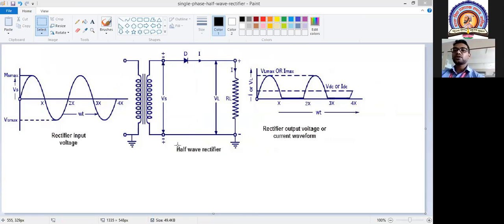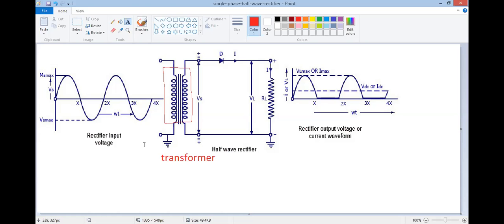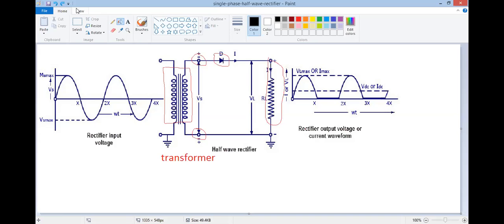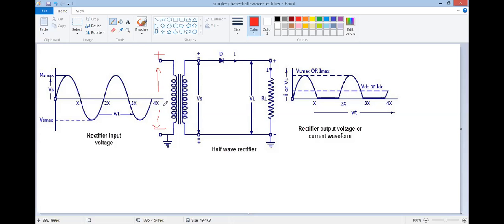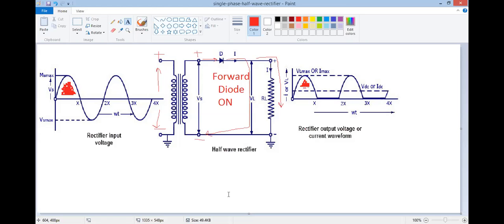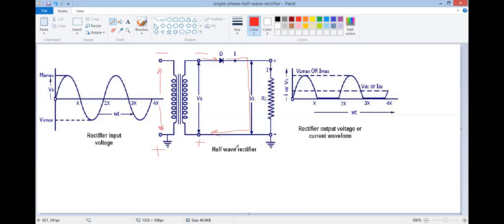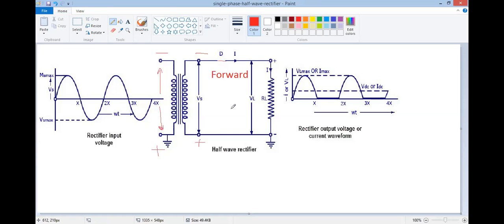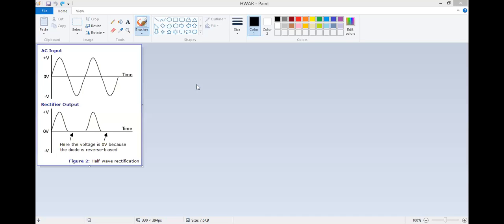Half Wave rectifier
Working of half wave rectifier and generation of Pulsating DC from AC input...